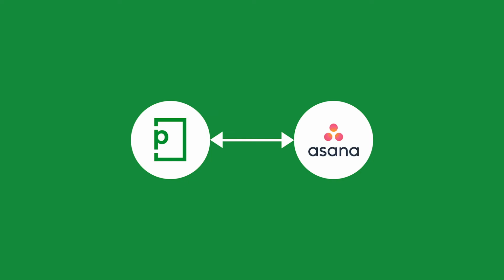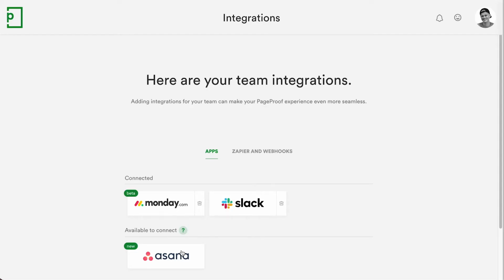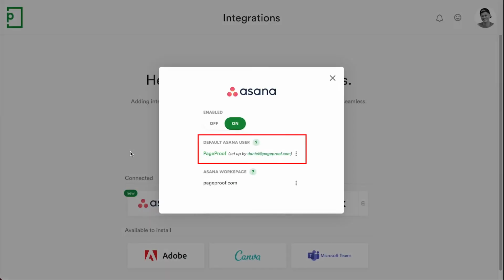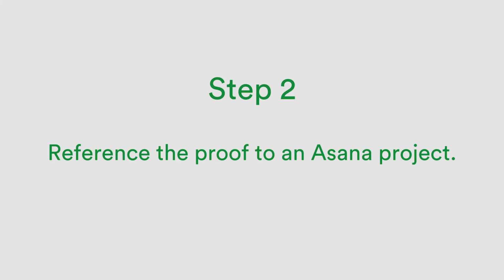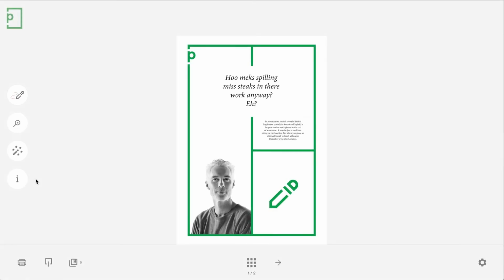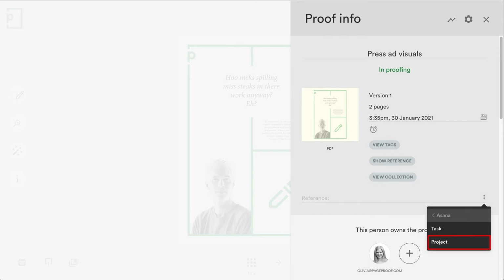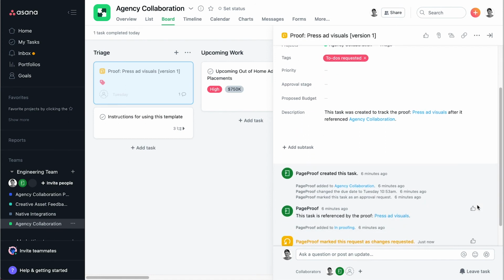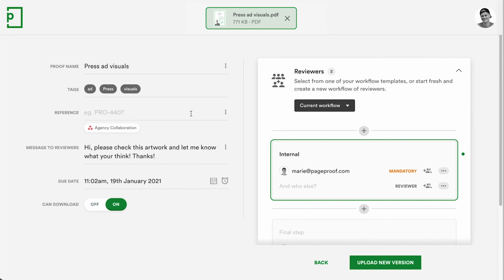The seamless Asana proofing integration with PageProof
Learn how to use the seamless @asana  proofing integration with PageProof in just a few simple steps! In this video, we’ll guide you through connecting Asana with PageProof, allowing your team to easily manage proofs directly within your Asana tasks and projects.

Keep your project statuses updated automatically, streamline your workflow, and enhance collaboration. Perfect for Asana users looking to improve their proofing process.

Get started today and take your creative workflows to the next level!